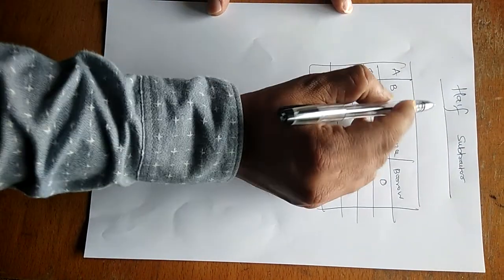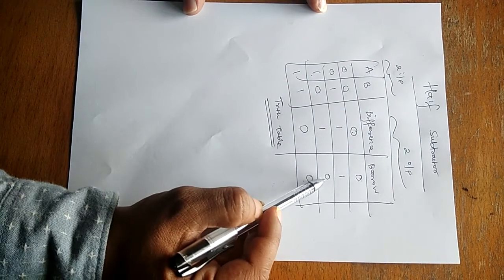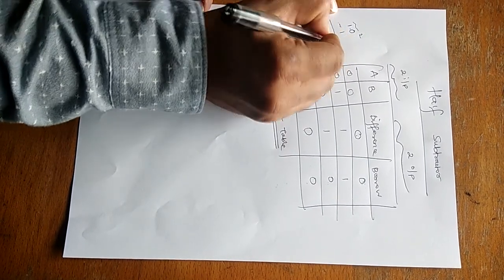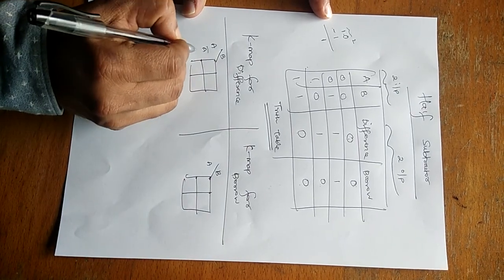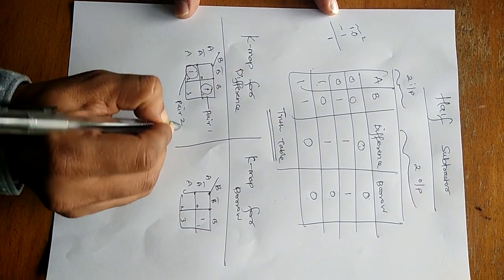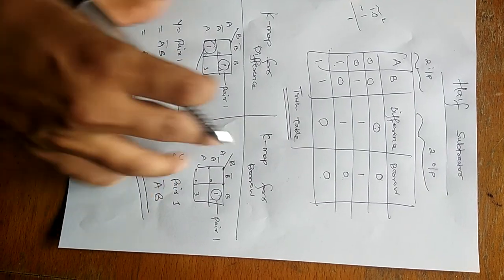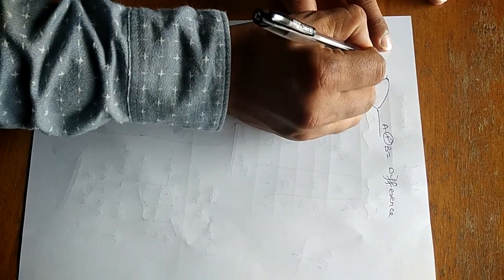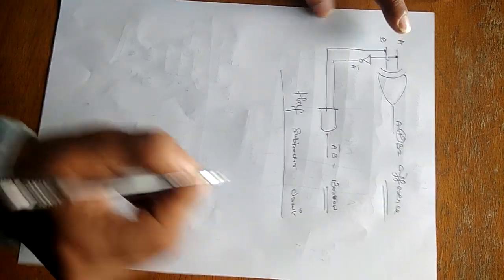Digital electronics | Digital techniques | Half Subtractor with TRUTH TABLE AND K-MAP |MUST WATCH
Working of Half Subtractor step by step